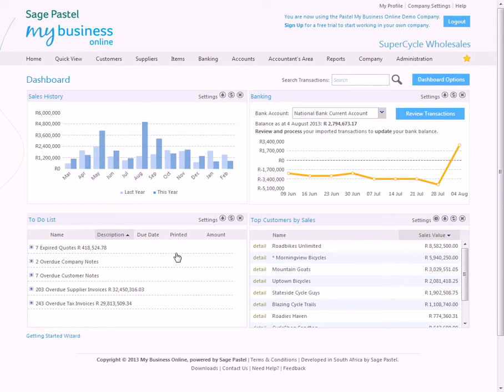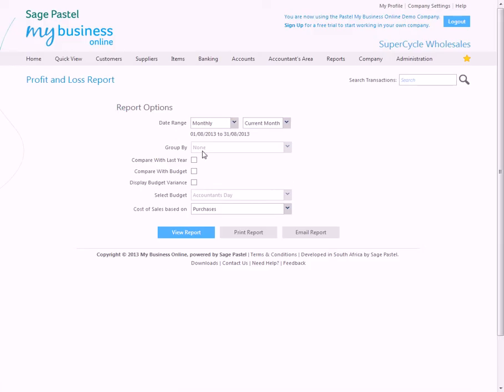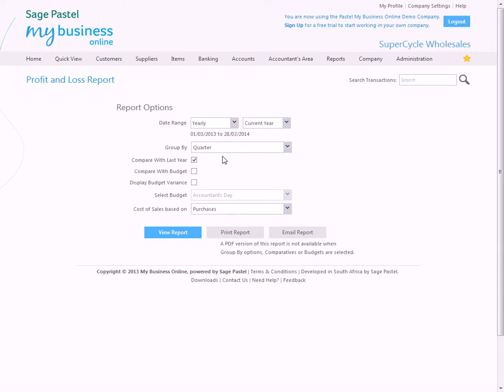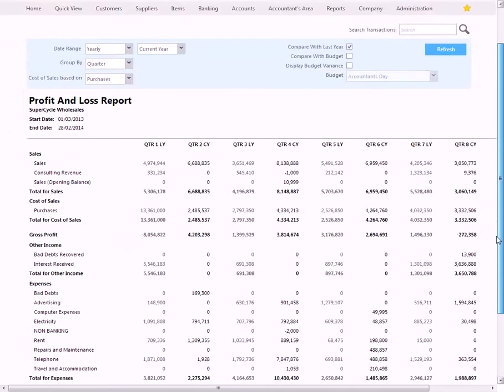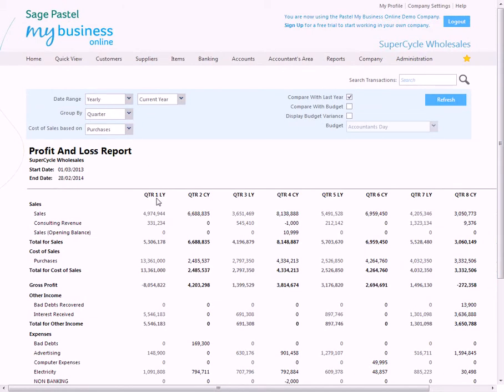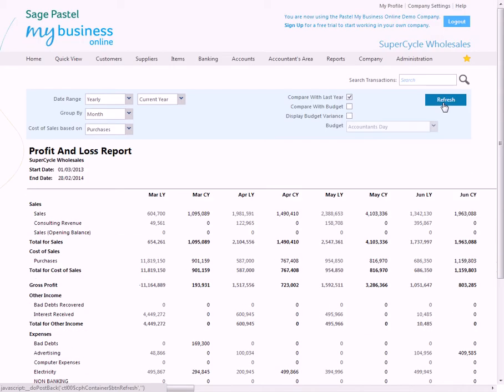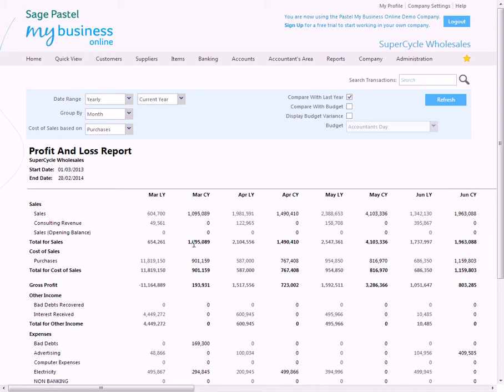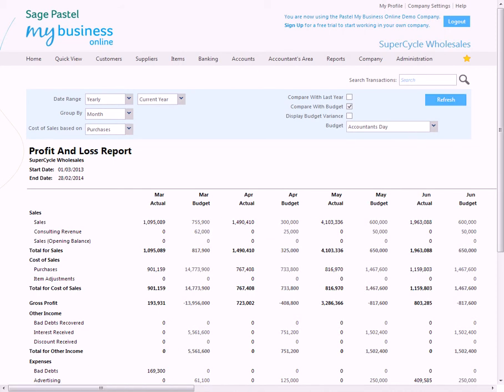How your business is trading in Sage Pastel My Business Online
How healthy is your business? This how to video will help you asses how your business in trading.